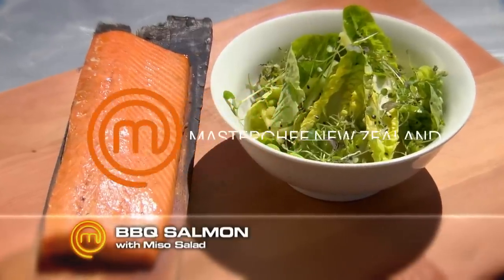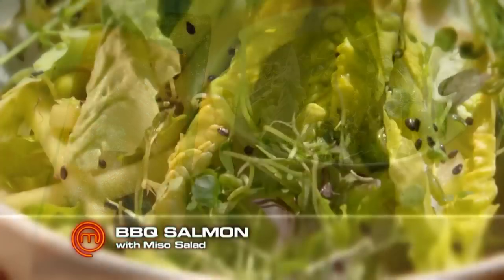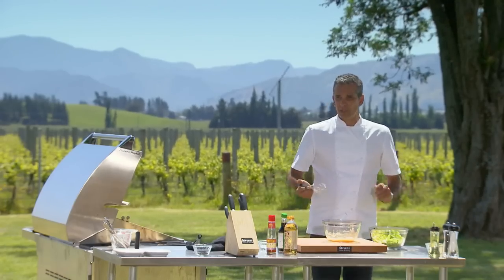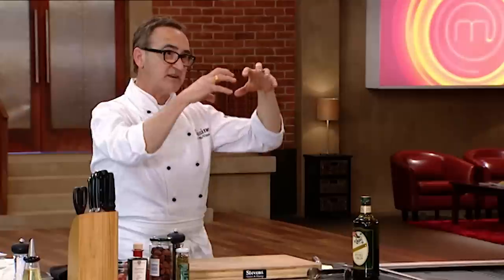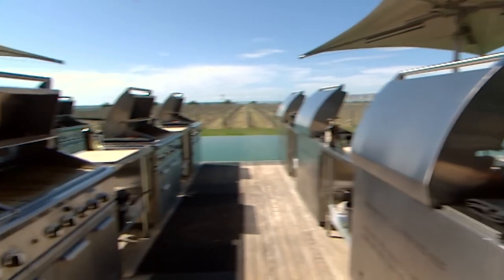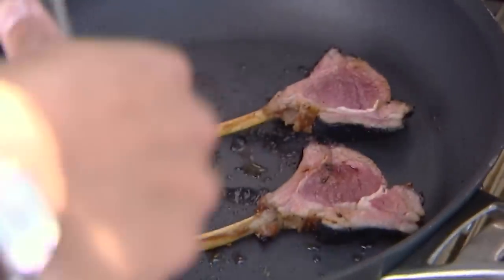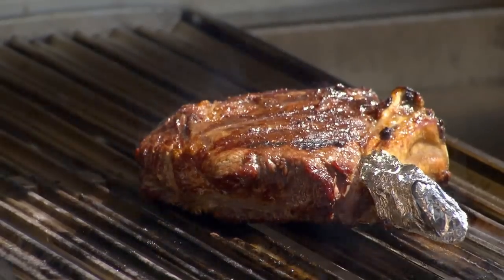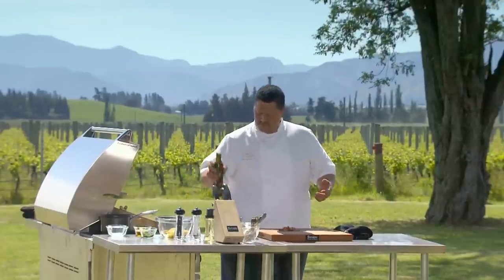Best BBQ Recipes | MasterChef New Zealand 🇳🇿 | MasterChef World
Lost on ideas for what to cook at your next family barbeque? Look no further as we have a range of dishes you will be dying to try! From Salmon and Tiger Prawns to Pork Sausages and Beef Ribs, New Zealand's best chefs will show you how to cook these beauts!